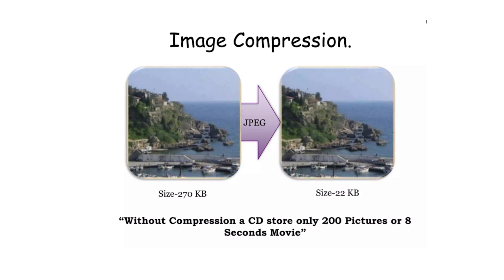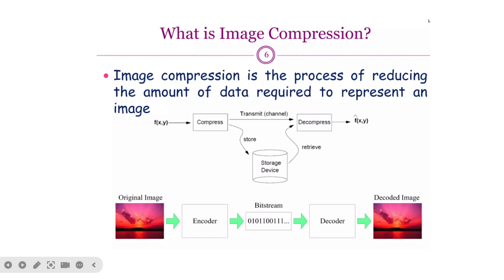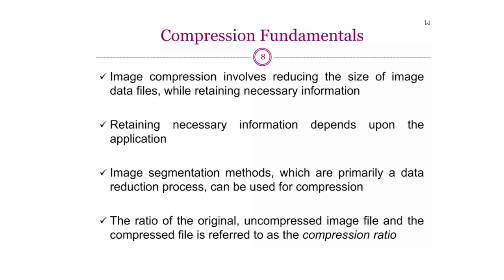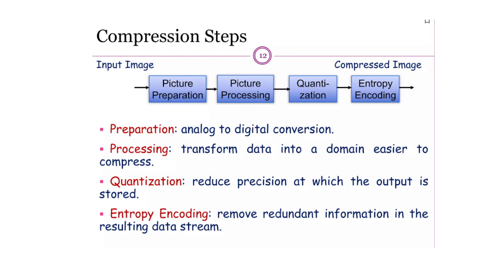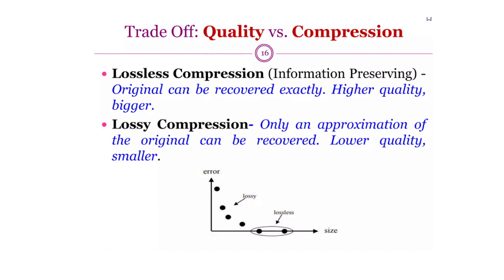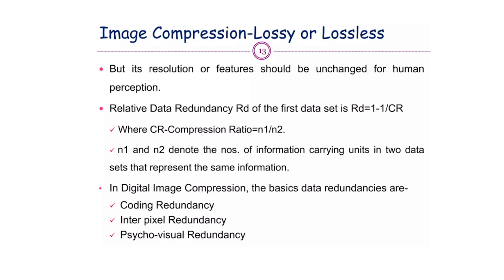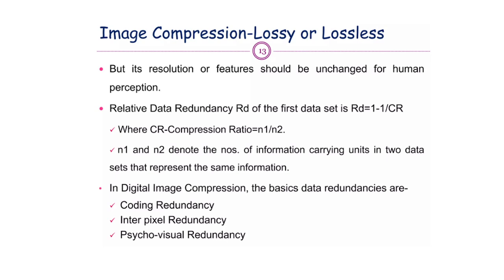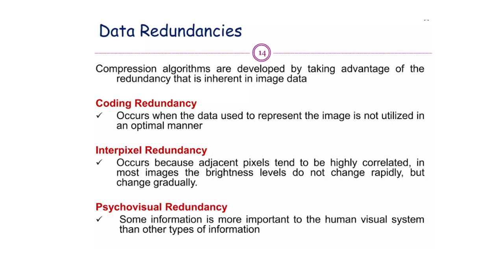Introduction to Image Compression